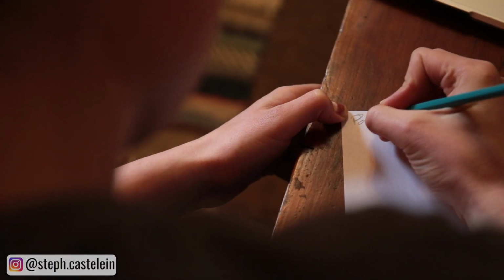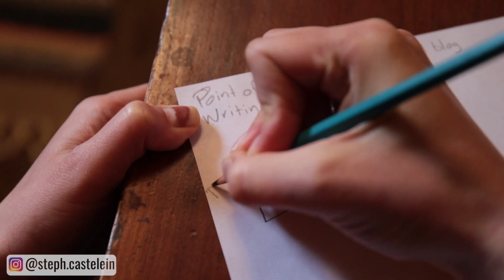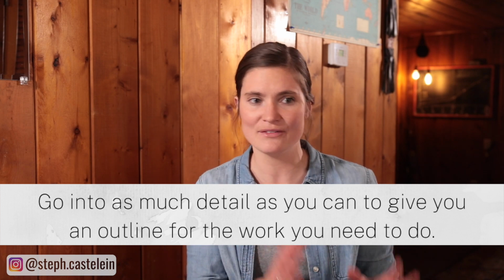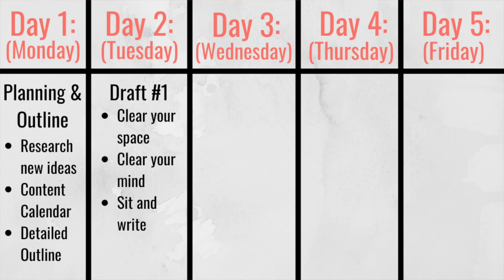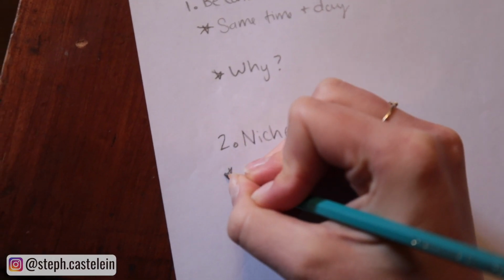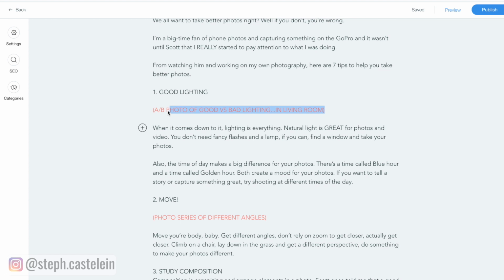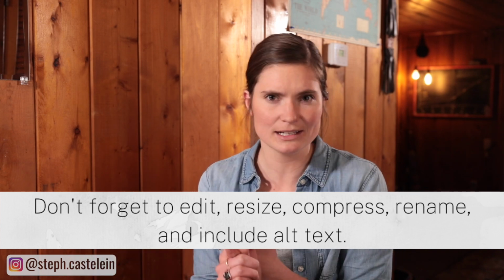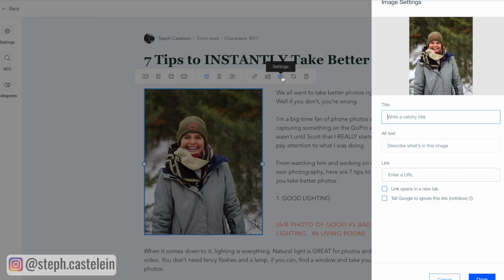BLOGGING HACK!: Spend 1 Hour A Day On Your Blog & Have A New Blog Post Every Week!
Hi friends! In today’s video, I share with you a blogging hack that will help you consistently put up a new blog post every single week. That’s nuts!

That’s really hard to do, especially if you’re just starting your blog because writing a blog post takes more time than you think. But this strategy helps break down each blog post so that you focus on different parts of the blog on different days!

If you’re having trouble finding time to blog, this strategy will help you stay consistent!

GEAR I USE:
►My Camera
►The lens I use
►Action camera
►Light Kit
►SD Card
►Home Hard Drives
►Travel Hard Drives
►Favorite Backpack